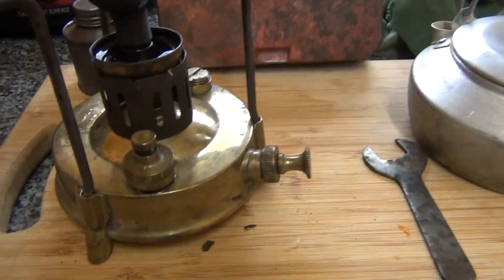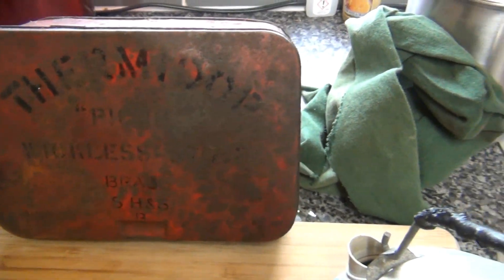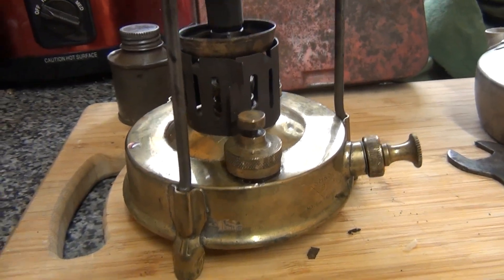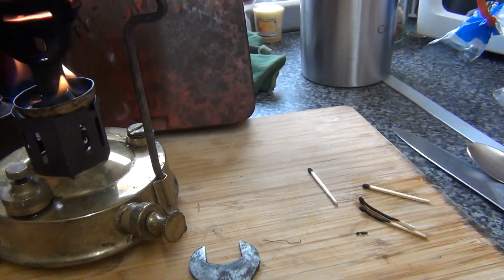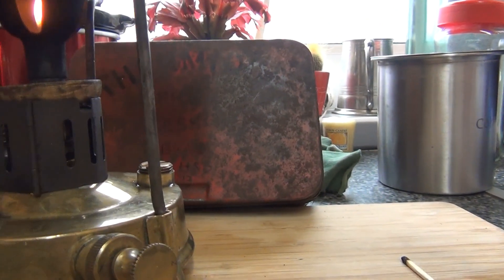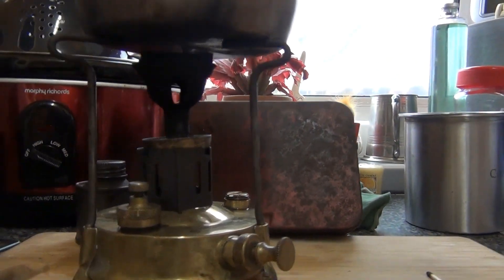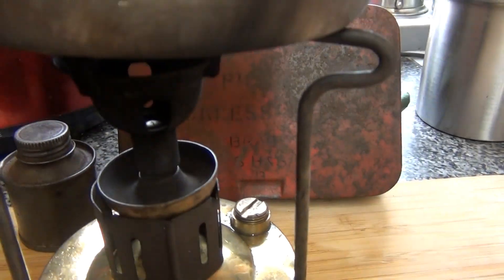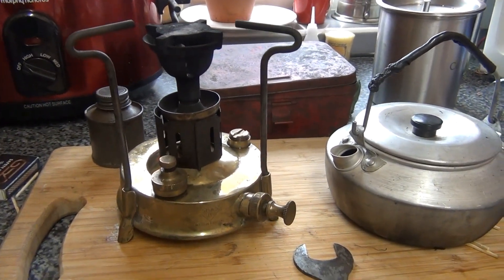Vintage Thermador brass primus stove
Lovely old brass stove, need to acquire some more paraffin.